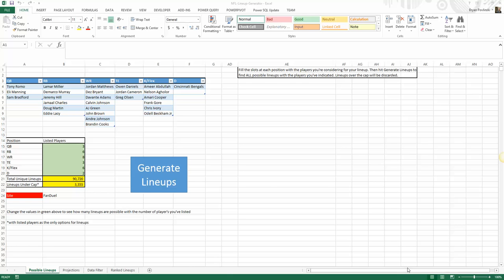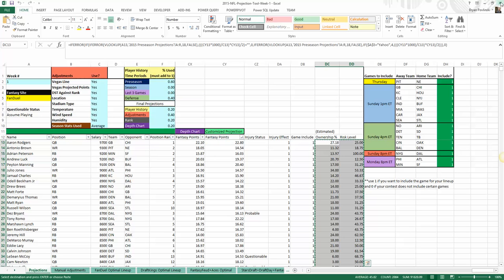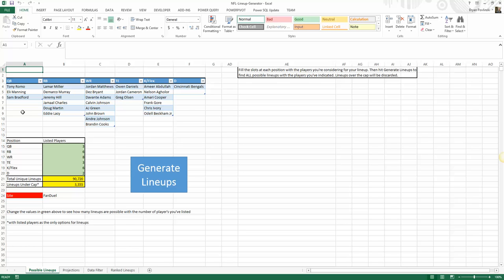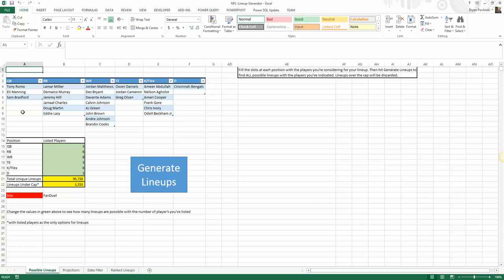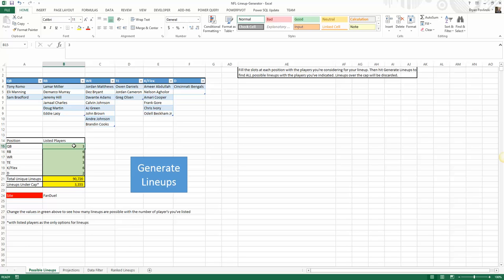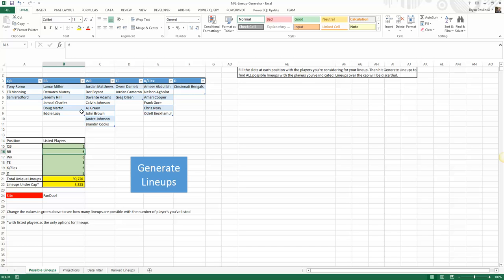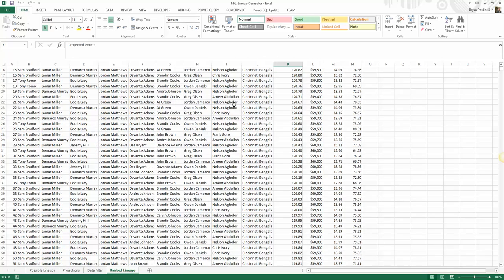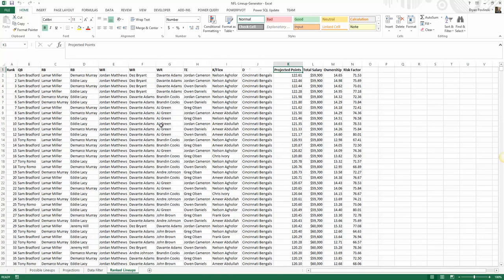NFL Lineup Generator Demo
Walk-through of the Lineup Generator Tool that allows you to specify a custom pool of players and then find ALL possible lineup combinations with those players